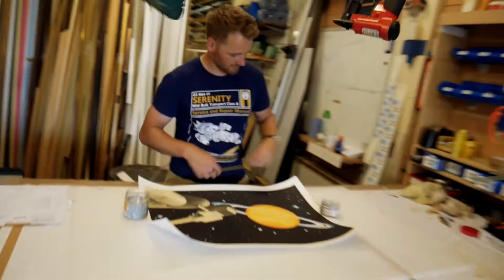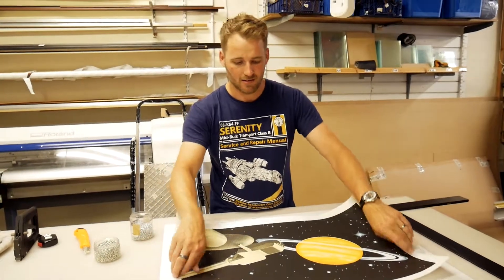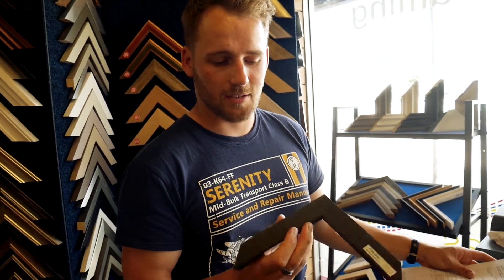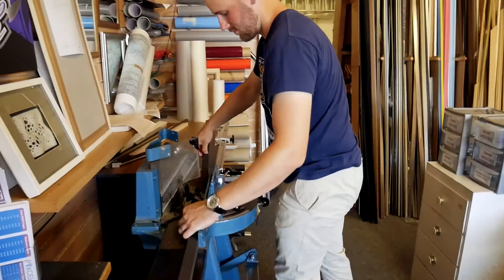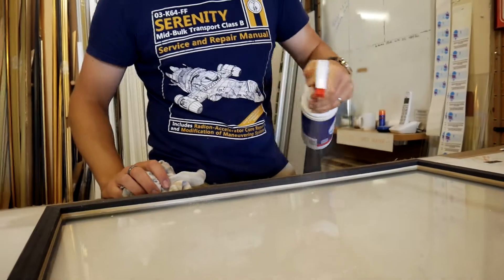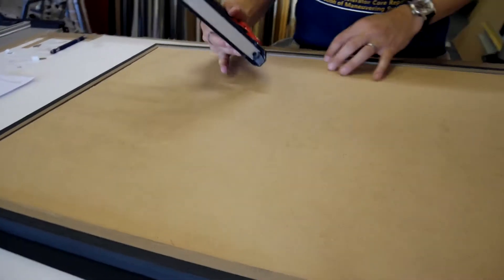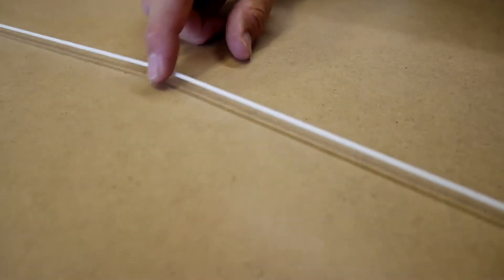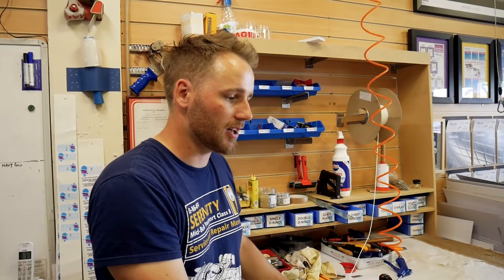We frame a modern space art print | Framed Friday S01EP03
In the third episode of Framed Friday we frame a very nice space art print. This limited edition print was printed on a lovely weighty paper. It's nice if customers see the value in quality art prints and decide to make a fancy frame as well. The outcome very satisfying and a product which the customer has something of it for years.

Framed Friday is a weekly YouTube show around a busy picture framing shop in Coventry. Every Friday you can be a part of the Pixcel framing team. And it’s not just framing, we do all sorts of printing and graphics related work too.